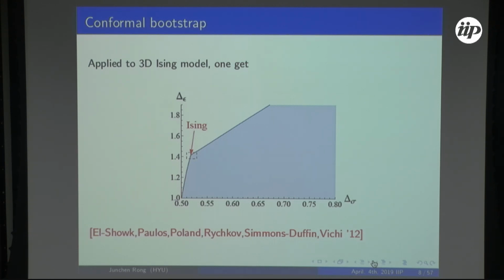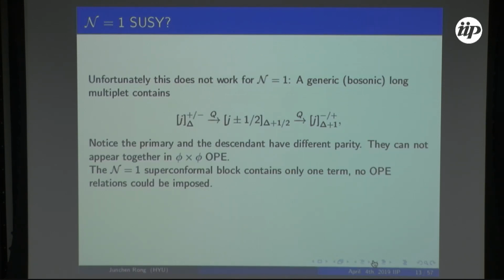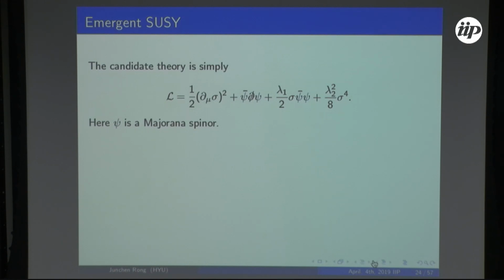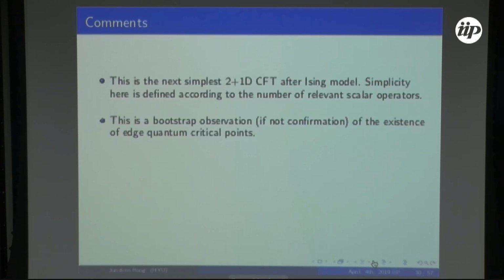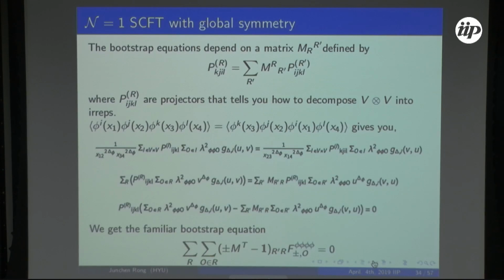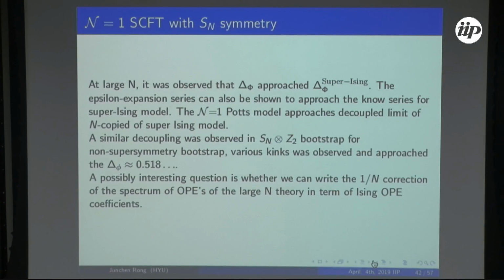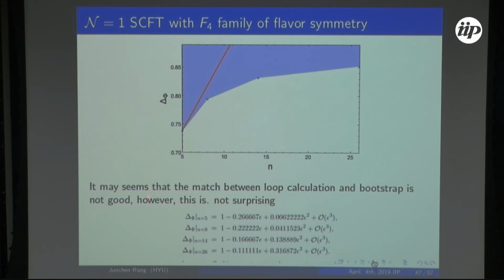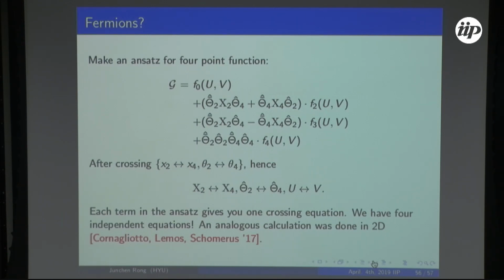Bootstrap N=1 superconformal field theories in 2+1 dimensions - JUNCHEN RONG